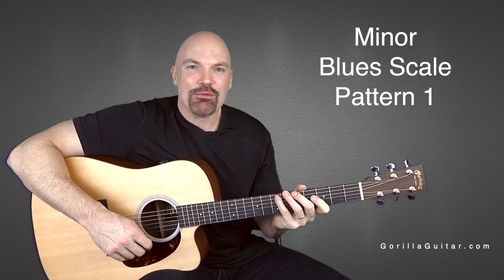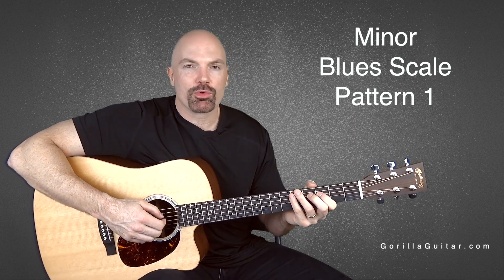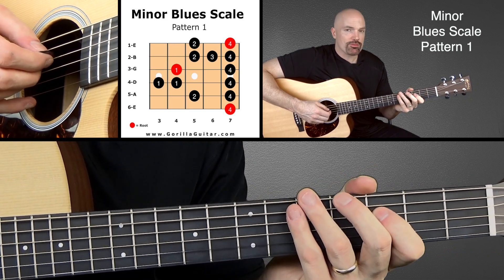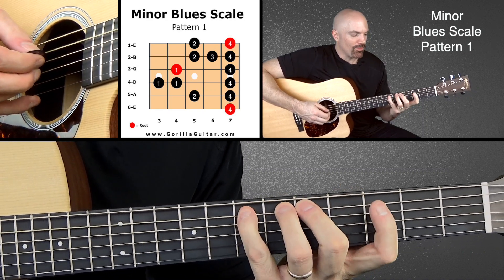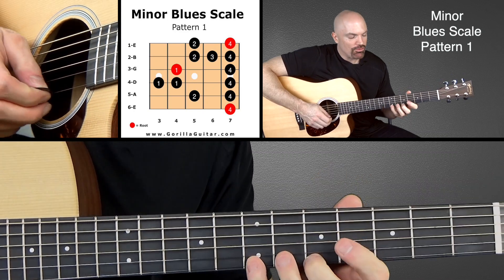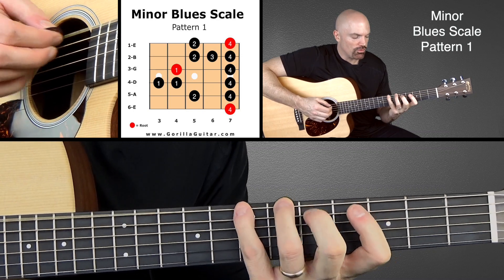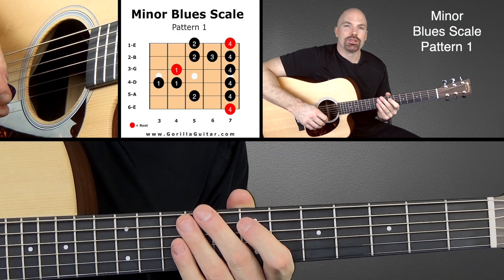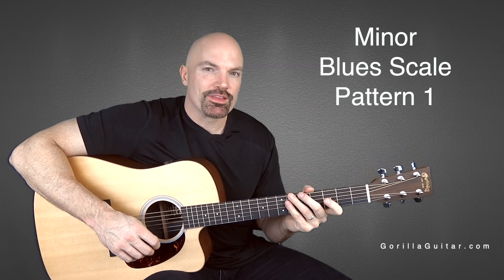Scale Minor Blues Pattern 1 Grey HD 1080p